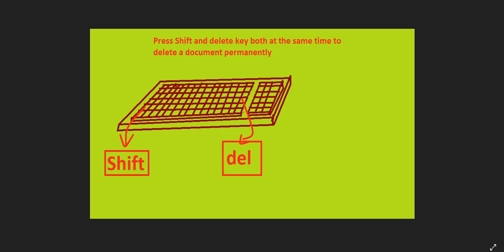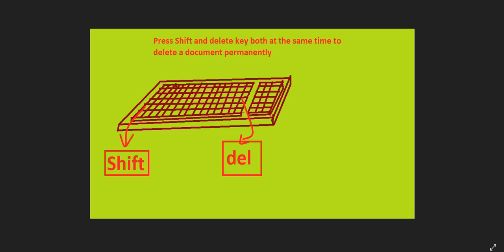shift del permanentle delete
permanent delete

1. Provide govt registered online computer certificate course
2. Tution on c, c++, vb, java
3. Computer repairing job
4. Sell dry fruits
5. Design banners, flex and posters
6. All cyber cafe jobs